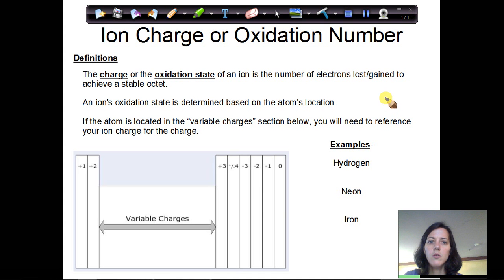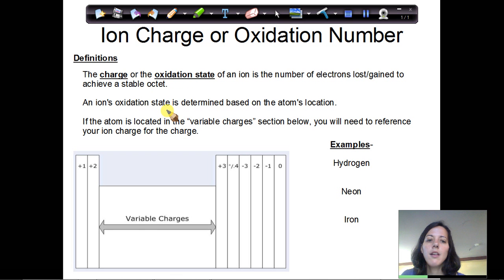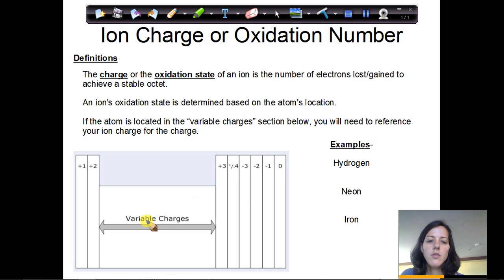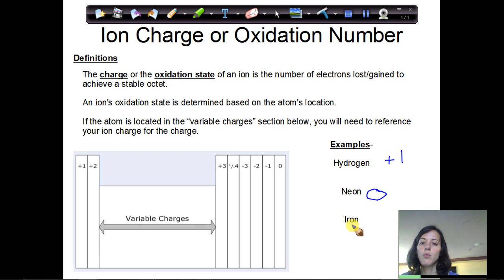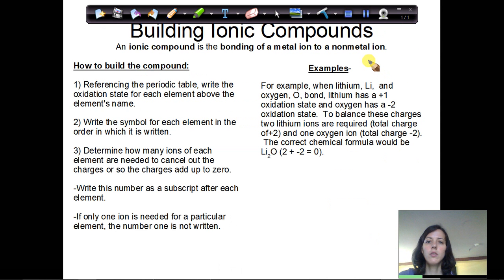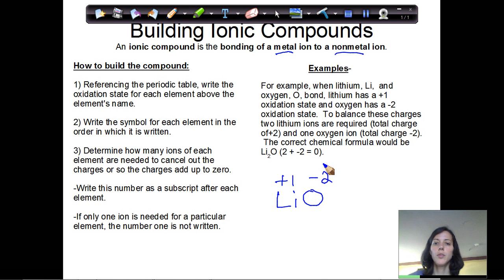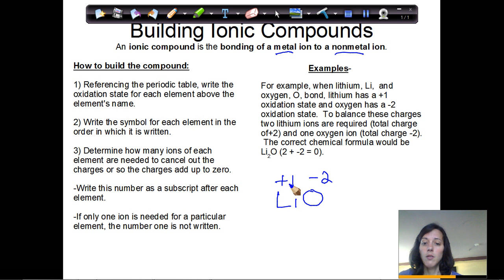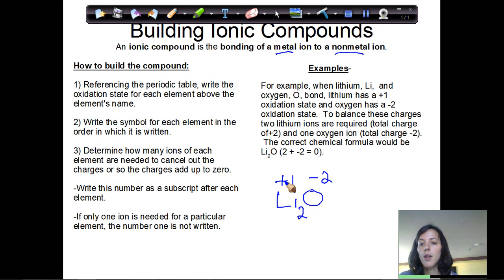Building Ionic Compounds & Determining Oxidation States